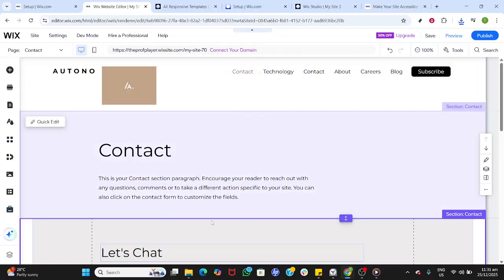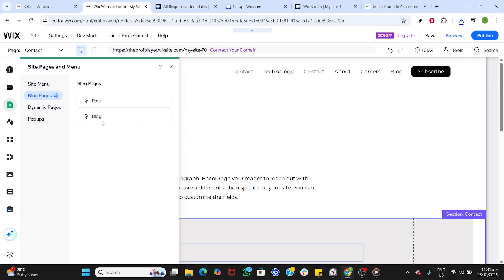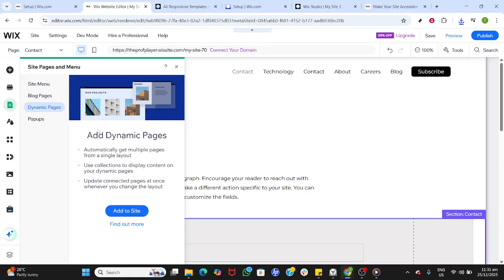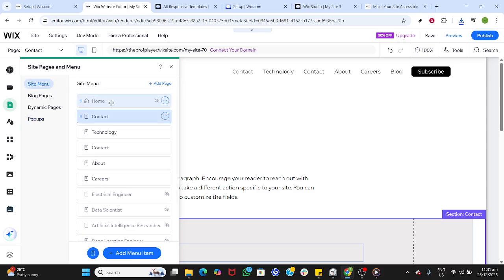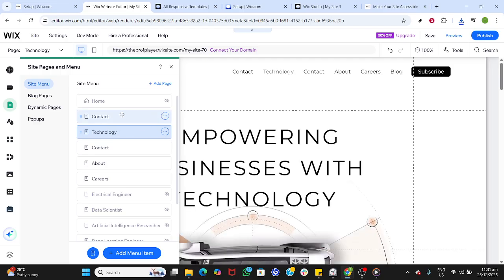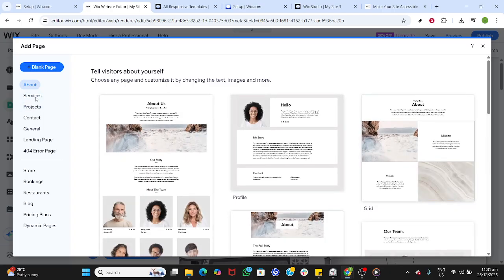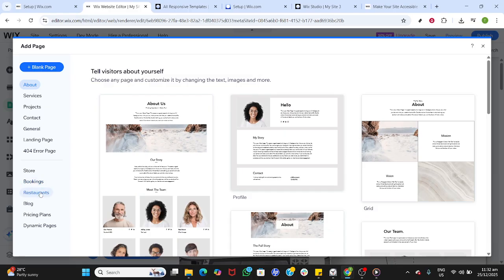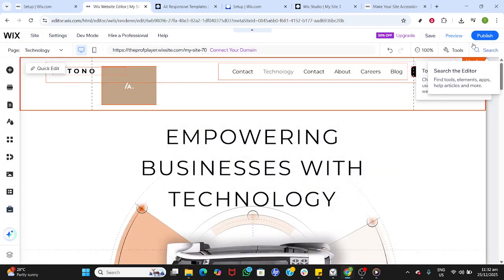How To Manage And Edit Pages On Wix (Easy Guide)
In this video, we discuss organizing your website effectively by learning how to manage and edit pages on Wix. We cover how to add, rename, hide, and reorder pages in your site menu to ensure a logical navigation flow.

00:00 Intro
00:04 Using the Pages Panel
00:24 Managing Blog Pages
00:39 Working with Dynamic Pages
00:54 Reviewing Pop-ups
01:06 Editing Site Menu Pages
01:32 Adding a New Page
01:49 Using the General Category to Add Pages
02:00 Exploring App-Powered Pages
02:26 Saving and Publishing